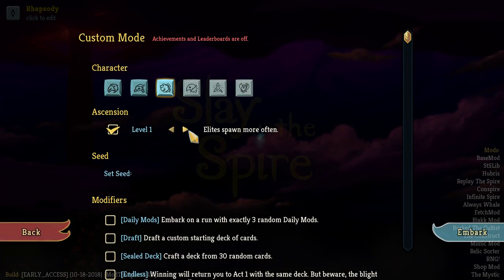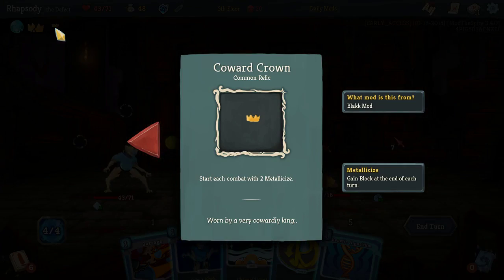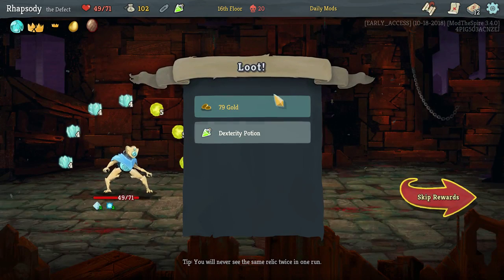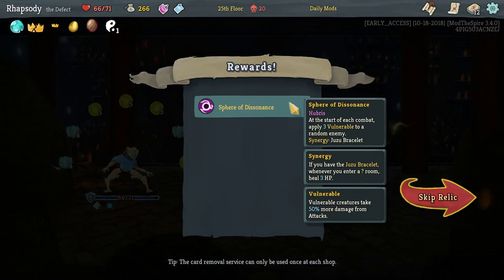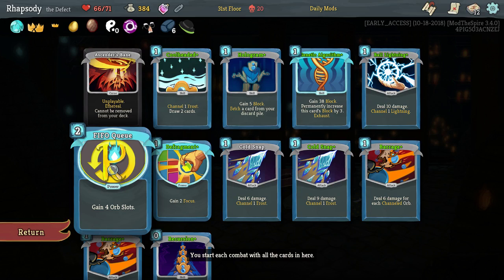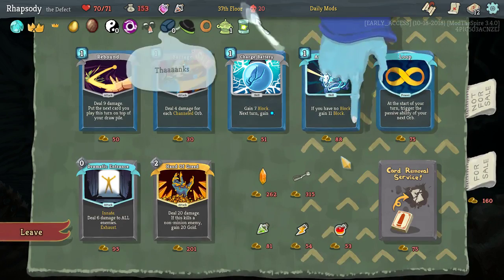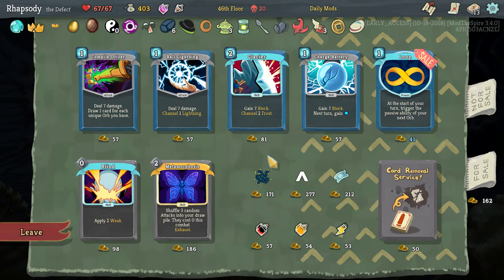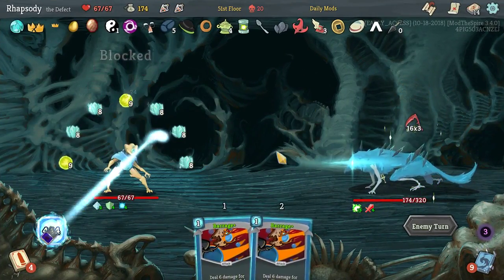Let's Play Slay the Spire Modded: Defect Sealed Draft - Episode 71